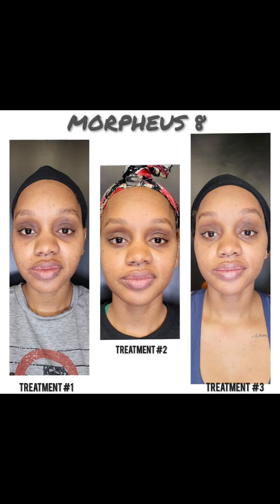PART 3: My Morpheus 8 Journey 💫💫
Hey Shadelovers!!

Come follow along as I finish my  Morpheus 8 treatment. Last year, after doing a bunch of research-- I decided to begin my journey with Dynasty Medspa in the DMV. I highly recommend, and loved my results!!

P.S. They're a Black-owned business as well!! ✊🏽✊🏾✊🏾

Did you know I have an academy, where I teach you the makeup basics for free? NO? Well, now ya know! Go check it out!! 🥰🥰
SHADES ACADEMY VIDEOS ARE HERE: shorturl.at/fvDS7

💡 Morpheus8 is a non-surgical advanced microneedling treatment. Our skin loses elasticity when we age, with wrinkles, lines, and sagging appearing. The Morpheus8 technology uses radiofrequency energy to stimulate collagen production to tighten and smooth wrinkles on the face and body.

💡PRP (Platelet-Rich Plasma) therapy is a form of regenerative medicine that harnesses and amplifies the natural growth factors in our blood cells to help heal damaged tissue.